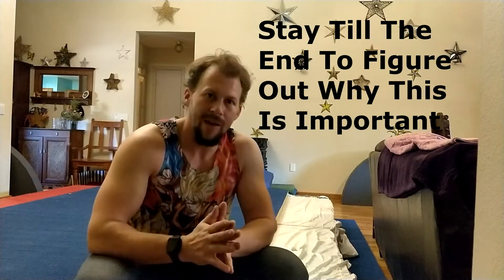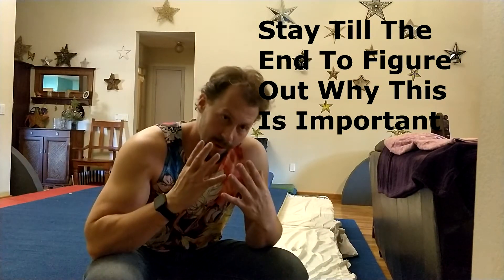How To Do A Layout, It's All About The Glutes / Gymnastics, Tricking and Acrobatics Tutorial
Hello Tubers,

Send me your tricks on video to my instagram and get a free critique

If You want to twist better you need to invest in your air form. The first weak link is learning how to squeeze your layout into a tighter shape. This means you need to actively squeeze your glutes, your knees and legs all at the same time once you are in the air.

Now of course this is all secondary to learning how to flip backwards you can’t build the space station without first learning how to get into orbit.
After take off from the ground you need to focus on three main areas that squeeze.
1. The Glutes, by pushing the hips open.
2. The Knees by Squeezing the Legs Straight, you should feel the knee cap tightening and the quads flexing
3. Squeeze your adductors or inner thighs together.
Not only will this make a better layout, it will also improve your twisting ability because everything is moving as one unit. But more on that later.
Now this is a tough shape to hold strong through the whole skill and it will take a while to learn it well. We are not talking mastery in one or even several sessions. mastery is when you no longer have to think about it you just do it, it is “muscle memory“ then you can devote your attention to other areas because you trust your body to do the right thing.
A simple way to practice this tight position is to lay on your back on the floor and place your feet on an elevated surface. You would then lift your hips off the floor by pushing down into your feet. Next is to feel your quads tighten and squeeze your legs together. Hold for a count of 5 seconds and repeat. Then try to emulate that feeling in the back rotation.

My Name Is Francesco Caban

This is a personal vlog of all my experience in life so far

I'm a jack of all trades master of none, but I tend to steer toward parkour, acrobatics, and dance. I do have a background in capoeira and gymnastics too and I love circus arts as well as classic physique training. i'm always on the road of self improvement and like sharing that knowledge with others to help with personal productivity.

I make fandom entertainment based reenactment videos.  I find all the cool tricks and stunts that I can replicate within Movies, Gaming and Anime and I reproduce them in real life.  I have a background in Acrobatics, Dance, Parkour and Fitness and bring that all to the table.   You'll see sci fi movies, marvel and dc fandom, and cosplay as well.

I also love simple cooking and baking and will be sharing my recipes with you as well